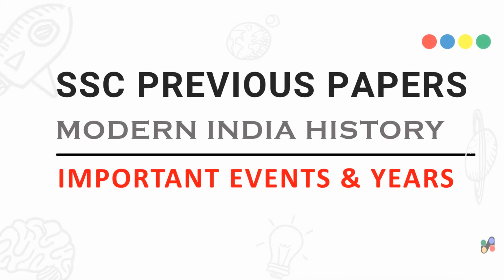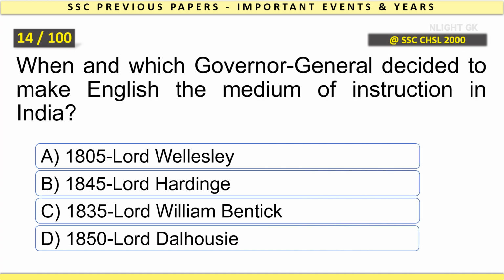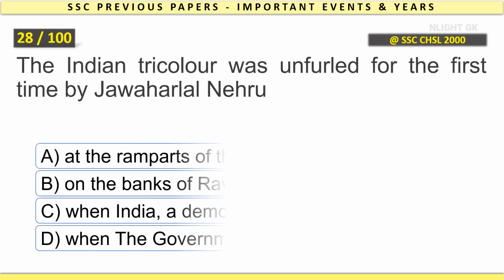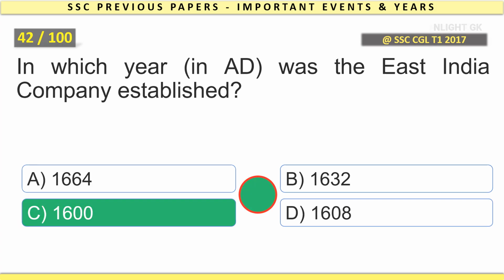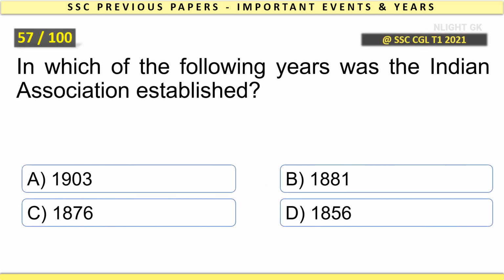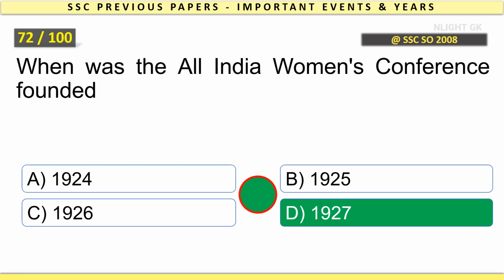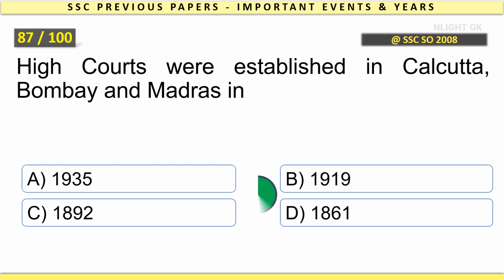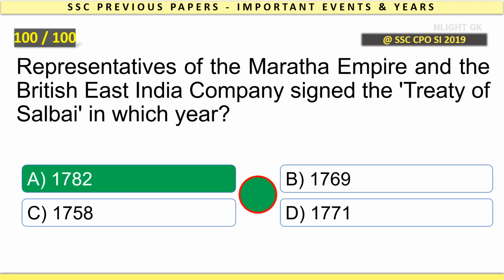Modern Indian History | Important Years | SSC Previous Year Questions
"Important Events & Years - Modern India History in English, 100 mcqs

Welcome to NLIGHT GK. For All SSC Exams, Railway Exams and other Competitive Preparations. Focus on Previous Year Question Papers GK and General English
Just Relax and Revise.

In which year did the Indian National Congress split between moderates and extremists ?
In which of the following years was the Bombay Reorganization Act passed?
In which year was the Indian National Congress formed :
Which day was declared as the 'Direct Action Day' by the Muslim League ?
Bhagat Singh, Sukhdev and Rajguru were executed on .
The first telegraph line between Calcutta and Agra was opened in
In which year was the first Round Table Conference held in London?
Tipu Sultan and British East India Company signed the Treaty of Mangalore in the year .
In which of the following years was the Asiatic Society at Calcutta (Kolkata) founded by Sir William Jones?
The Hindustan Socialist Republican Association (HSRA) was formed in the year with an aim to overthrow the British.
In which of the following years did Mahatma Gandhi launch Champaran Satyagraha?
In which year was the battle of Buxar fought?
When was the Gandhi Irwin Pact made?
When and which Governor-General decided to make English the medium of instruction in India?
In which of the following years was the Congress Socialist Party (CSP) founded?
In which of the following years was the Indian Independence Act passed by the British Parliament?
In which of the following years was the Second Round Table Conference in London held?
When was Mahatma Gandhi arrested during the 'Quit India Movement' of 1942 ?
In which year, Gandhiji established Sabarmati Ashram in Gujarat ?
In which year was the Currency Building in the BBD Bagh or Dalhousie area of Kolkata constructed?
Mitra Mela was a revolutionary organisation founded by Veer Savarkar in the year .
The India Independence Bill was first presented in the House of Commons in London on:
Mahatma Gandhi was first arrested during 'Satyagrah' in the year-
The Third Round Table Conference was held in the year .
Muslim League was founded in the yearThe communal electorate was introduced for the first time in India inIn which year did the Khilafat Movement start?The Indian tricolour was unfurled for the first time by Jawaharlal NehruIn which year did King George V assume the crown of India?Which year the British made an attempt to secure full Indian cooperation through the introduction of the Cripps Mission?The Khurda Uprising took place in the year:Which of the following years is called the Year of the Great Divide in the demographic history of India?When did the Non-Cooperation Movement end?As a reaction to Rowlatt Act, was organised as National Humiliation Day.With reference to the National movement in India, when was the Poona Pact signed?"